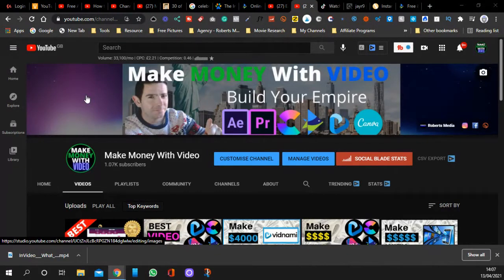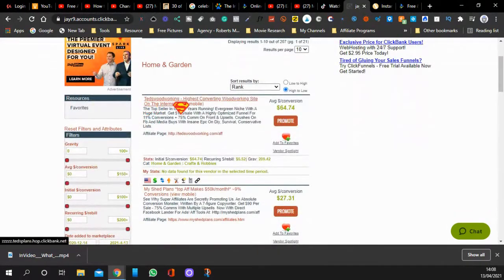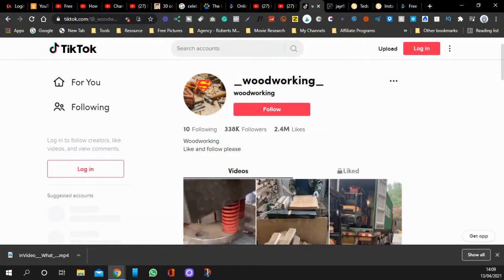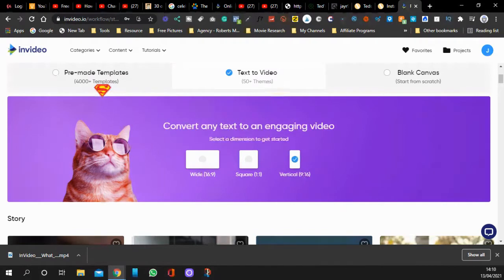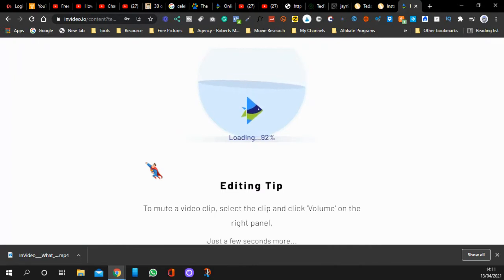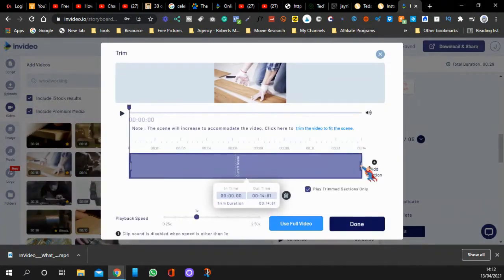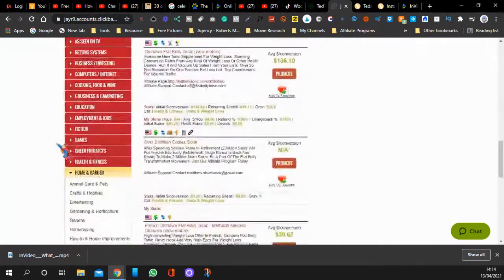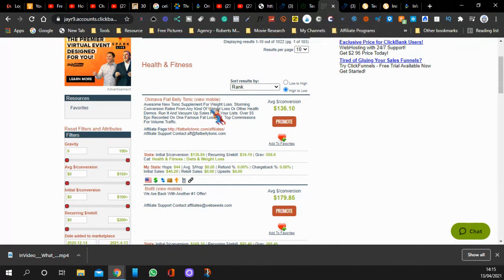TikTok Money Making | How To Make Money On TikTok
In today's video,  I share TikTok Money Making | How To Make Money On TikTok
Grab the software here -

In this video, I show you a TikTok money making idea that is super simple and you don't even have to be on camera. It is using a free video creator called Invideo.

Creating videos like these for businesses is also a great way to make money online and on this channel, I like to show you how to make money on youtube using video.

I am Jay, the owner of Roberts Media. A social media and video marketing agency helping businesses through social media and video marketing strategies. I also have an e-commerce store as well as 3 other YouTube channels that are all monetised.

My team and I create all different types of video content and we are always buying the latest apps and software to test out and to see if they can help us improve the videos in any way.

➡️ This channel is for me to share our creations with you as well as sharing ways to make money online using both video and affiliate marketing as well as sharing many different ways on how to make money on YouTube. With or without showing your face.